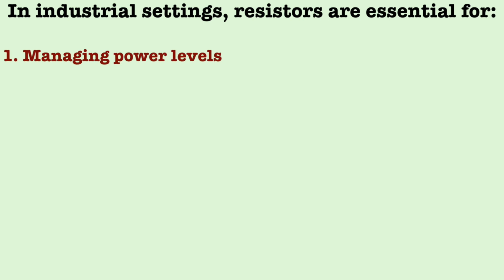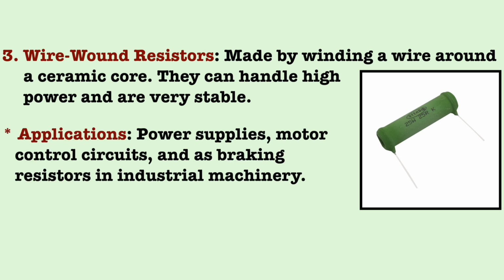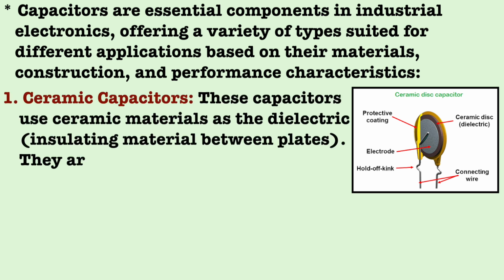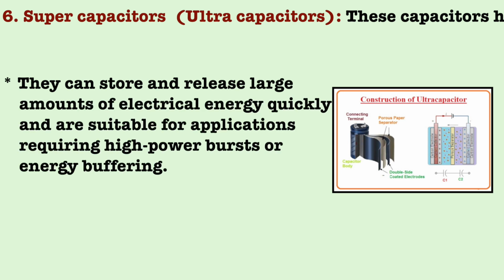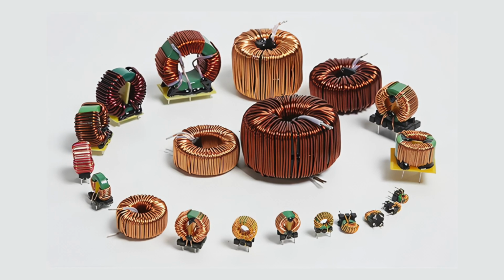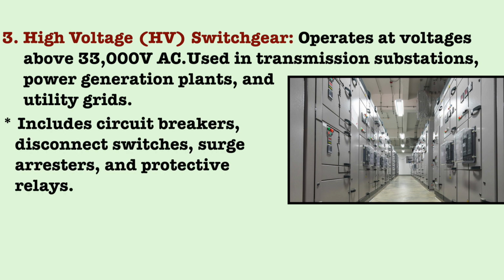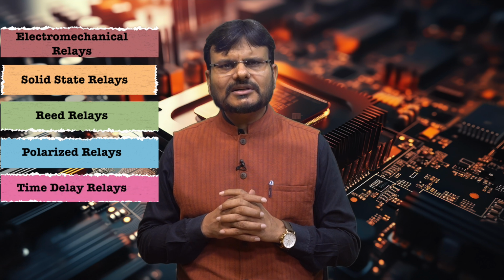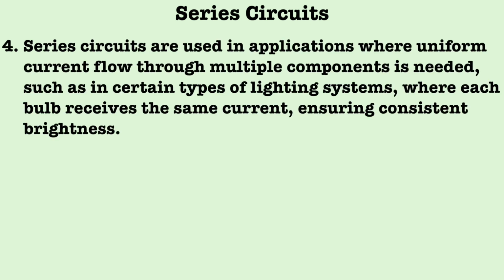L3 Video lecture Electrical Components and Circuits